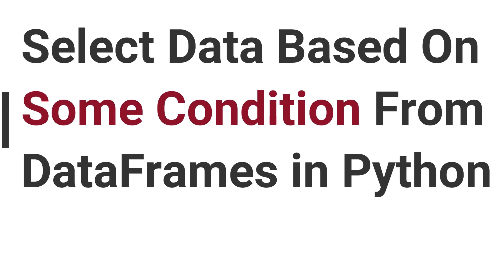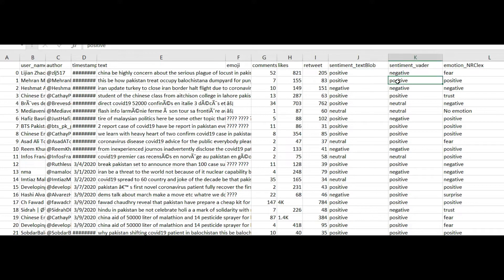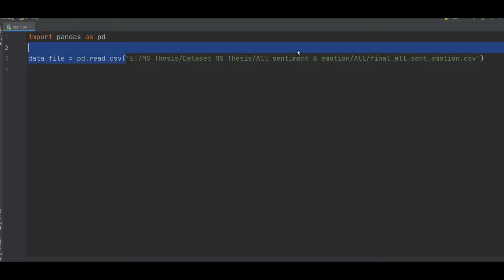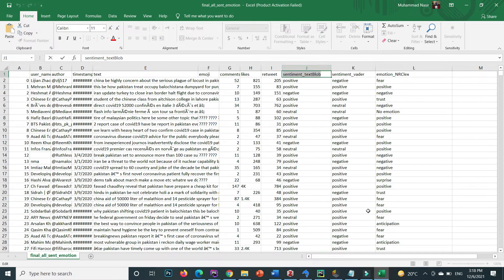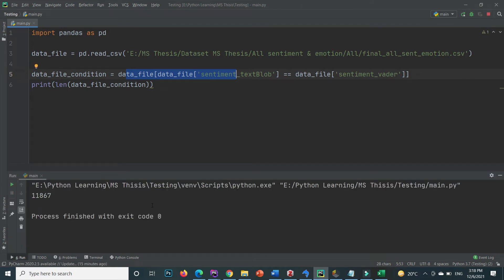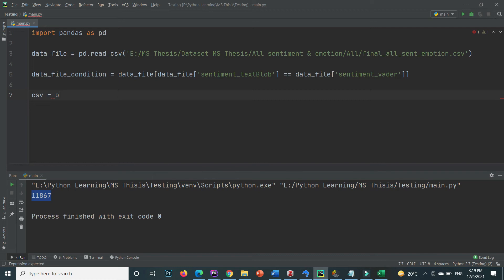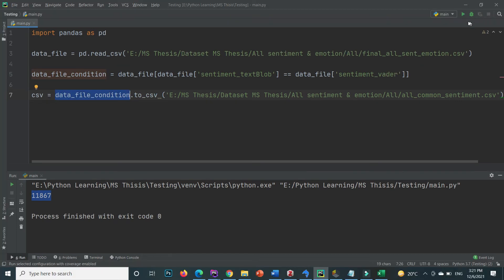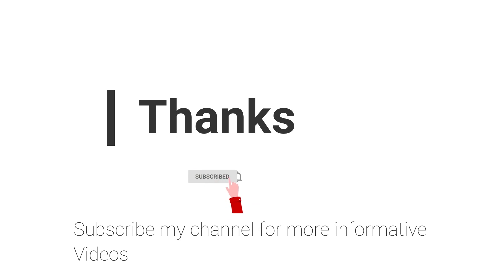Based on Conditions Selected rows in Pandas DataFrames | If-else in Pandas Dataframs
Code
import pandas as pd
data_file = pd.read_csv('E:/MS Thesis/Dataset MS Thesis/All sentiment & emotion/All/final_all_sent_emotion.csv')
data_file_condition = data_file[data_file['sentiment_textBlob'] == data_file['sentiment_vader']]
csv = data_file_condition.to_csv ('E:/MS Thesis/Dataset MS Thesis/All sentiment & emotion/All/all_common_sentiment.csv')

References